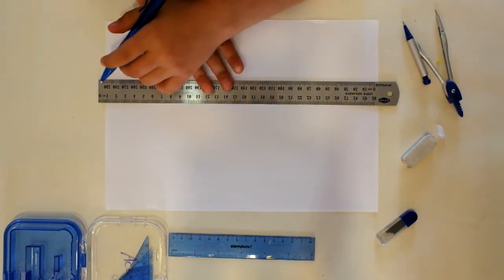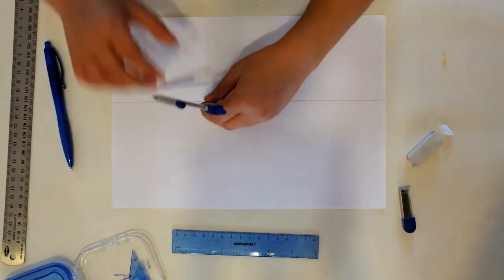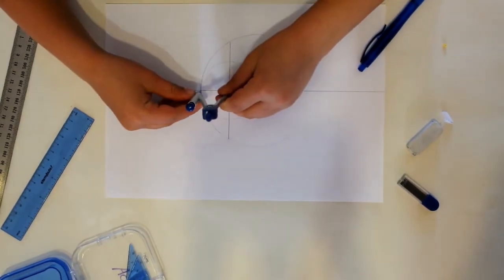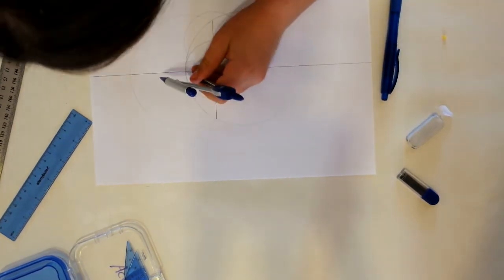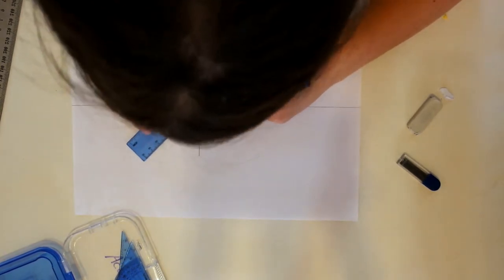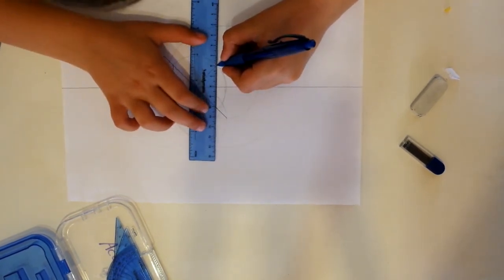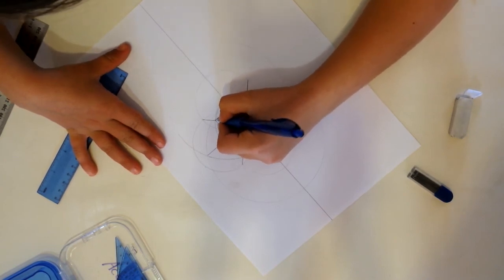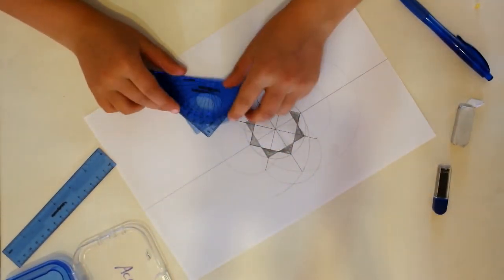Yusuf Ali Hayat's 'Closing Gestures' instructions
As an extension of their works in the exhibition 'If the future is to be worth anything: 2020 South Australian Artist Survey' a number of Survey artists have responded to the prompt of a 'closing gesture’ by each producing a limited number of encounters with their practice.

These are the instructions for Yusuf Ali Hayat's gesture.